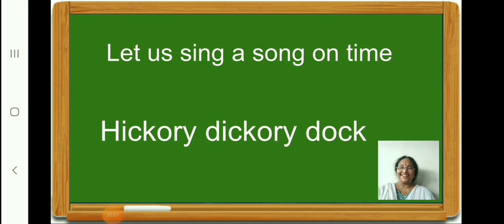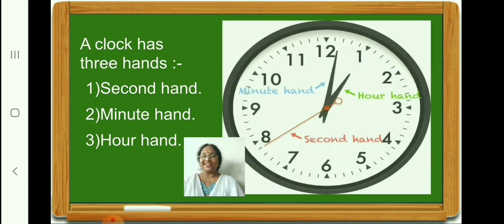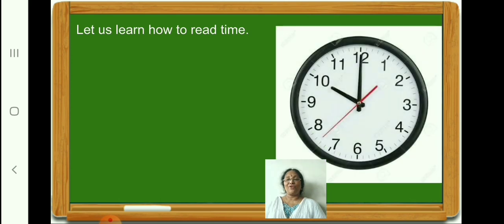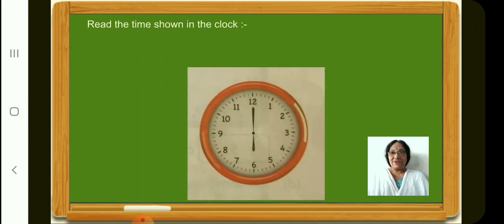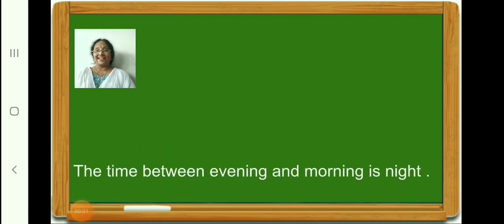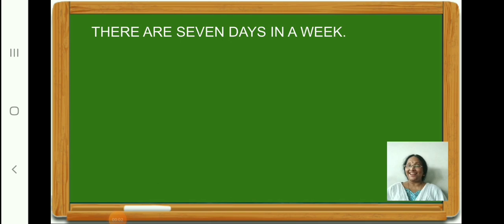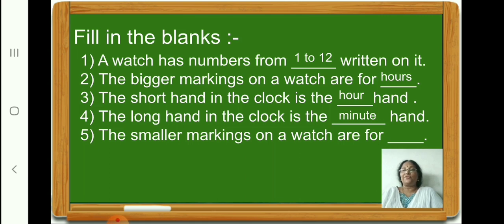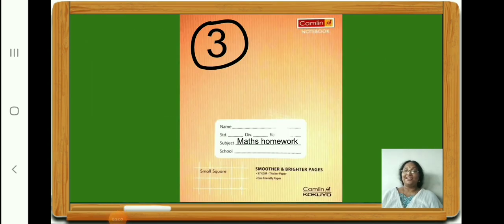Class_1_Maths_Chapter_no._10_Time_Part_1_19_October_2020